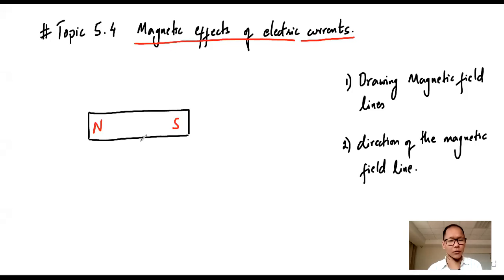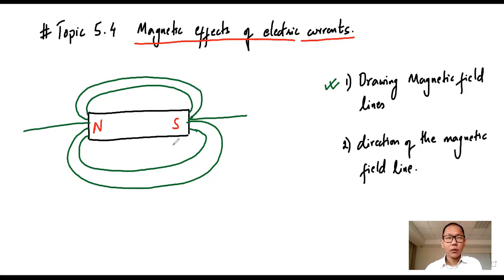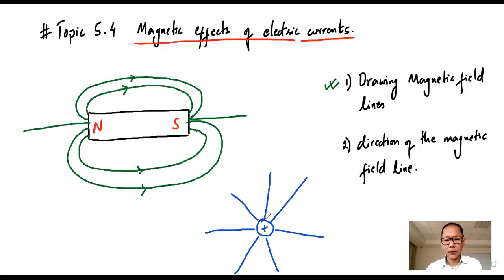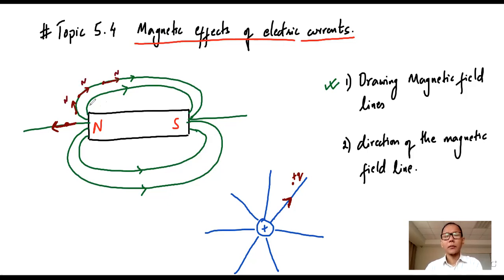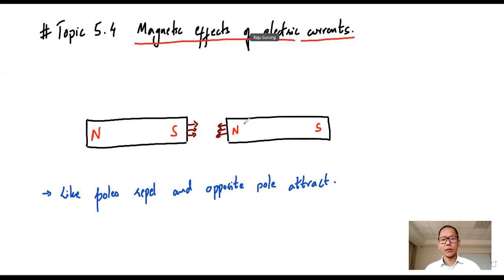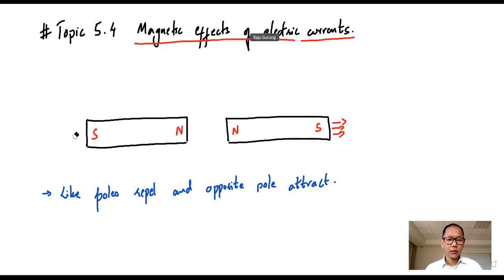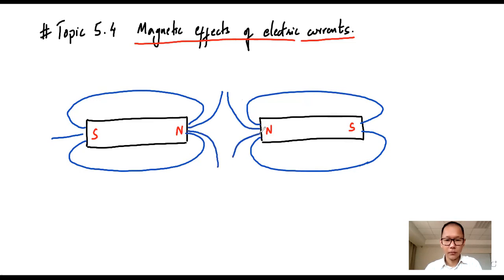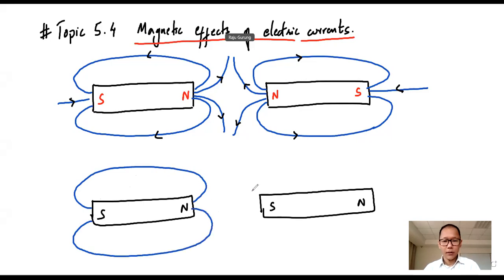Topic 5.4 Magnetic Field lines Lec-1